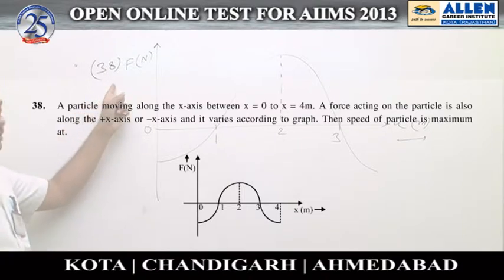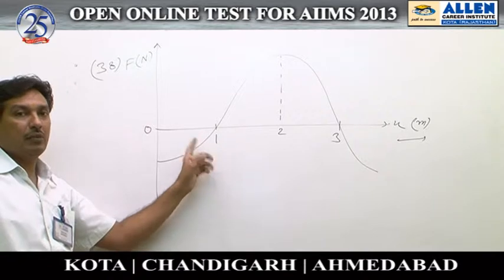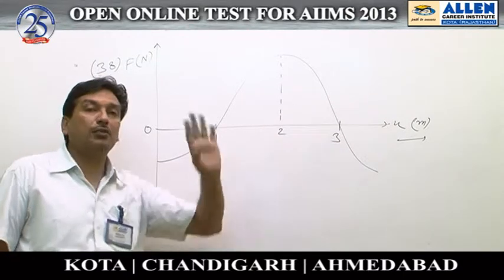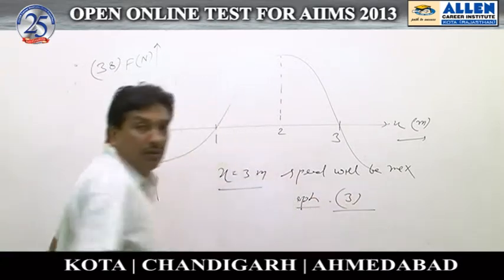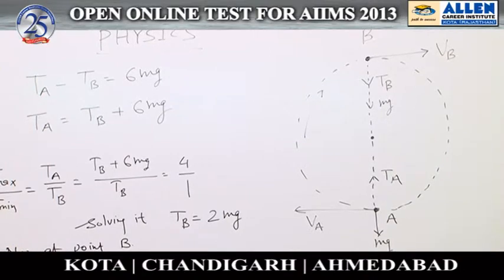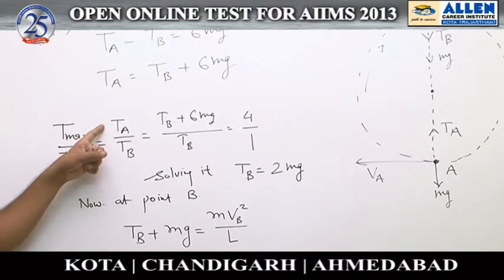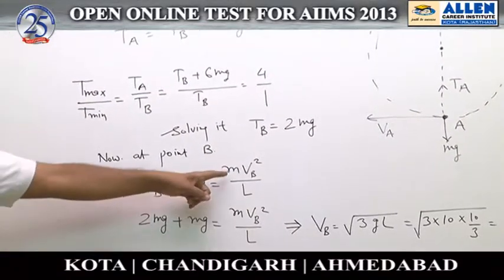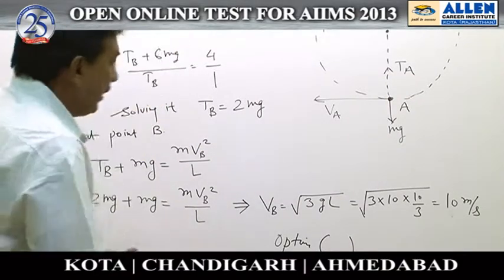Physics Ques:38,40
Video Solutions for All India Open Online Test for AIIMS,
conducted by ALLEN Career Institute Kota from 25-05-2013 to 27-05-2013.
Subject: Physics
Question nos.38,40
Solutions done by -Neeraj Jain Sir ( Faculty -ALLEN Career Institute )